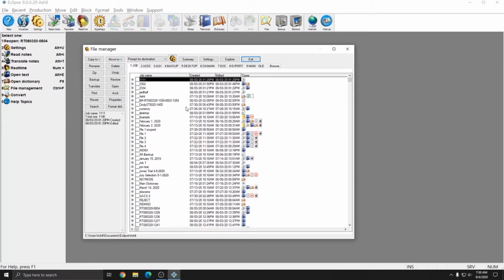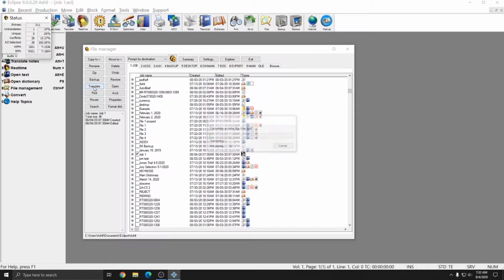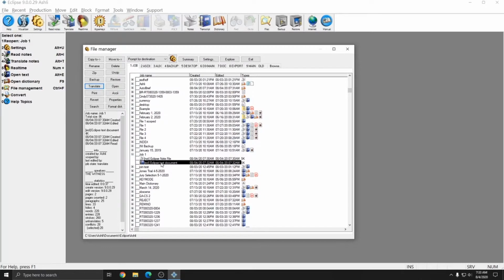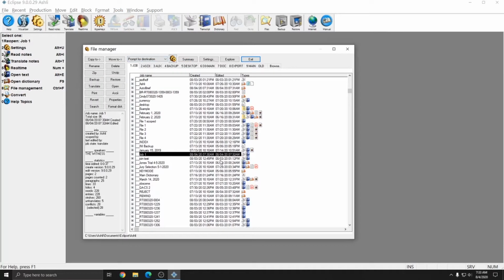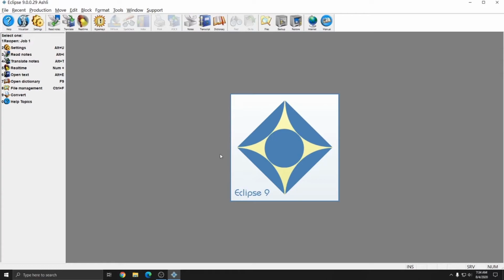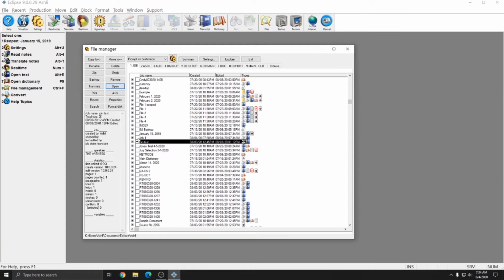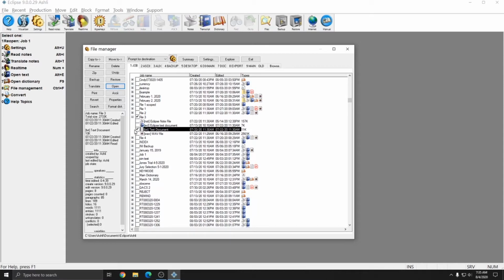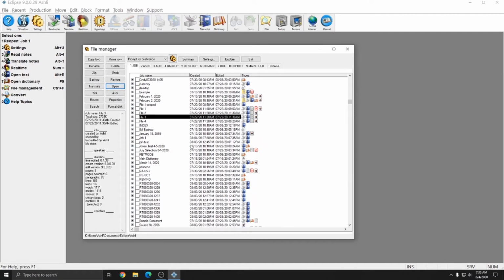File Manager Functions: Translate and Open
Learn how to quickly and easily translate and open files directly from the File Manager.

Skip unnecessary setup steps by translating notes with the click of a single button.

Open any file type with the Open function giving you access to all of your work in one easy to use interface.

for more information about Eclipse or Advantage Software's other great products.